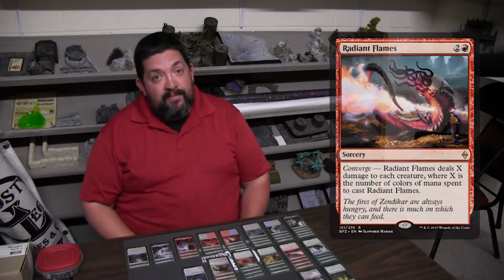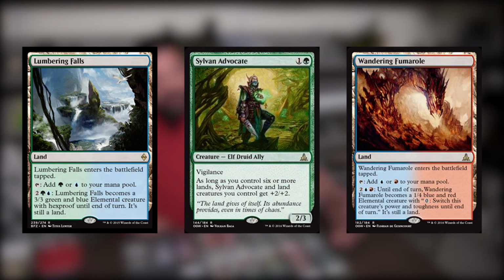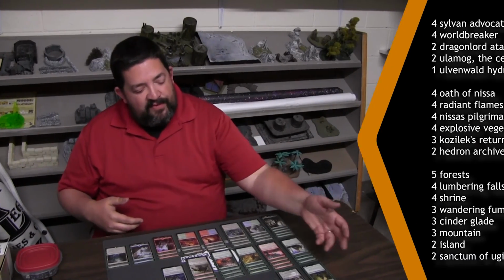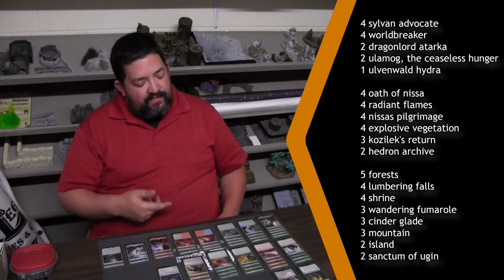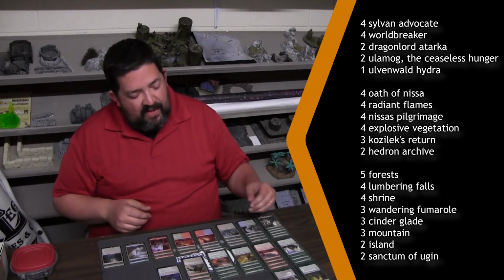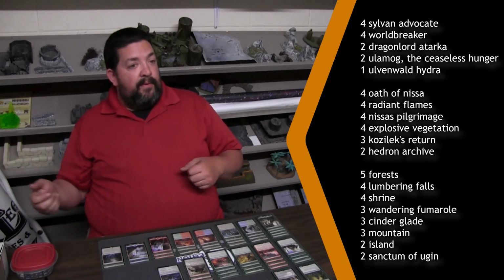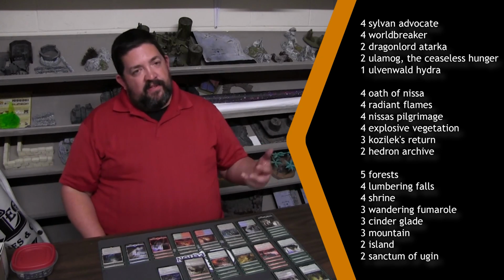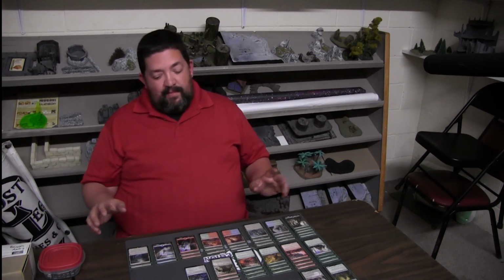Temur Ramp - DECK TECH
SOI Standard
Temur Ramp
by Larry

4 sylvan advocate
4 worldbreaker
2 dragonlord atarka
2 ulamog, the ceaseless hunger
1 ulvenwald hydra

4 oath of nissa
4 radiant flames
4 nissas pilgrimage
4 explosive vegetation
3 kozilek's return
2 hedron archive

5 forests
4 lumbering falls
4 shrine
3 wandering fumarole
3 cinder glade
3 mountain
2 island
2 sanctum of ugin